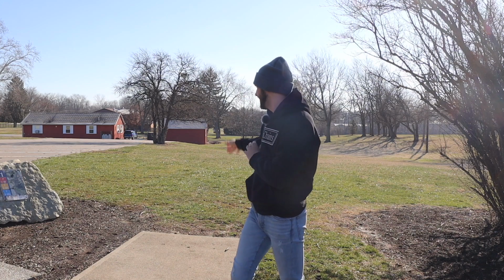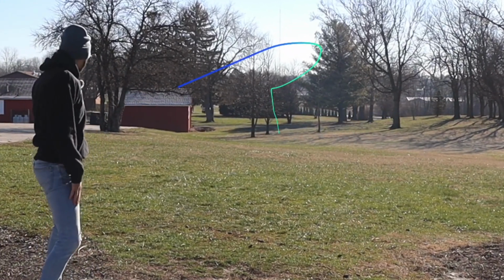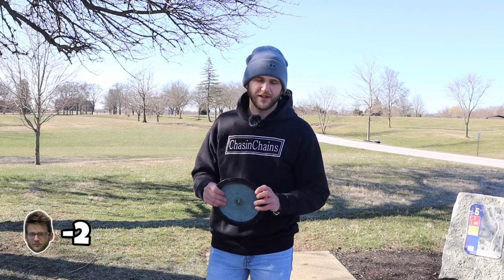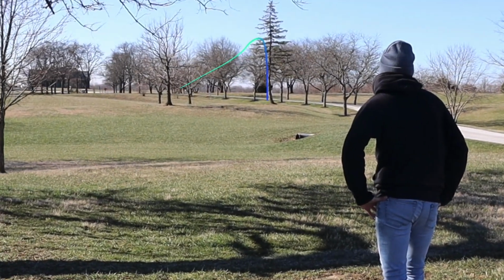Is This Plastic OVERRATED?! // Throwing Innova Halo Plastic ONLY!! // Disc Golf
What is good everyone! In todays video I headed out to Arthur O Fisher to test my luck on the front 9 with Innova halo discs only. I have always been a fan of the halo plastic especially in the Leopard3 and Wraith molds so it was fun challenge to try out. I felt pretty confident in these discs so I hope you enjoy the video.